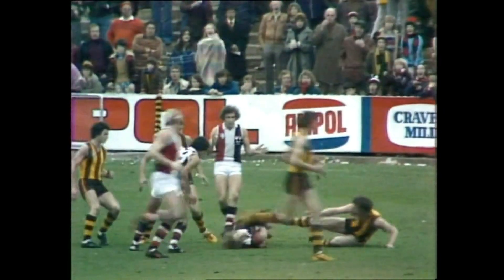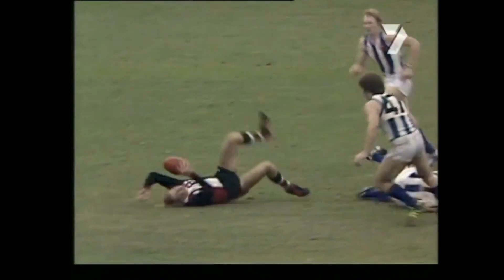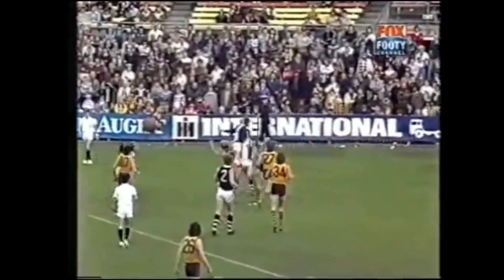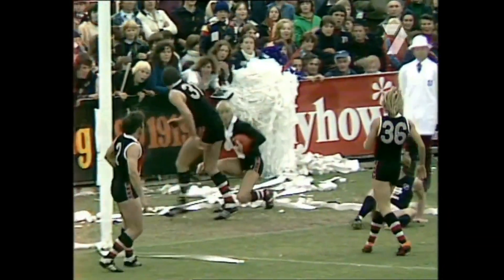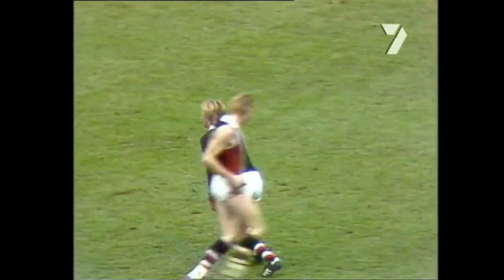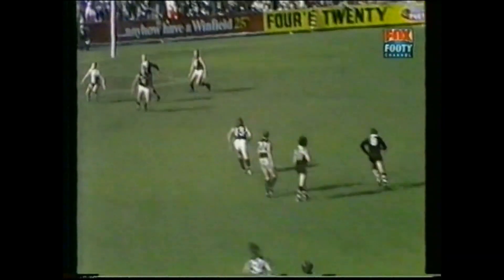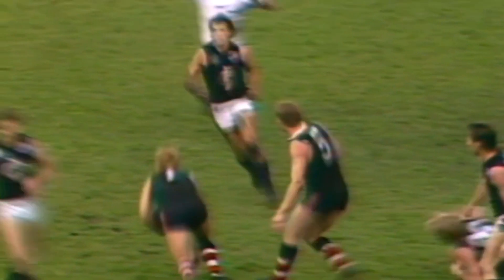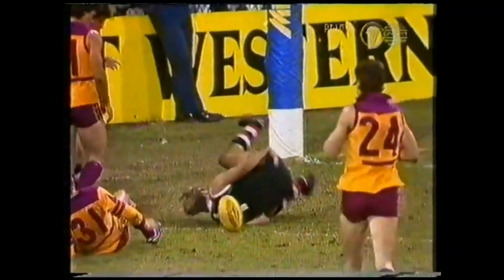Trevor Barker Best Marks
A collection of best marks taken by Trevor Barker during his VFL career. A real "Frequent Flyer" for the St Kilda Football Club.